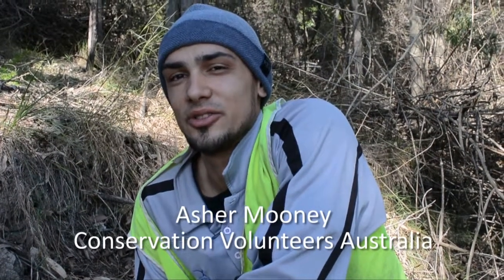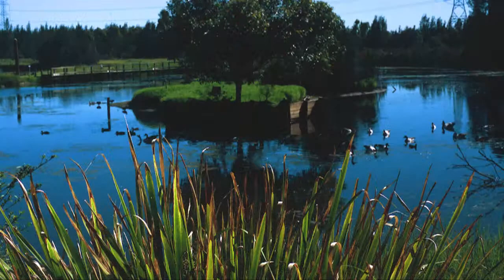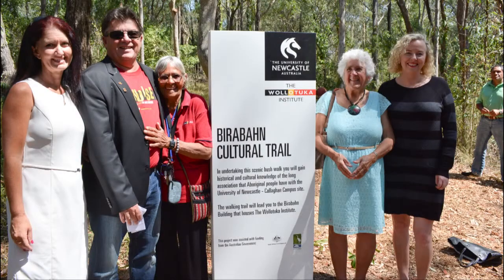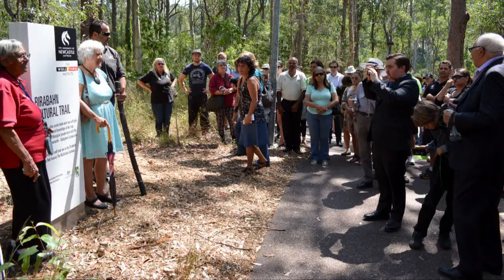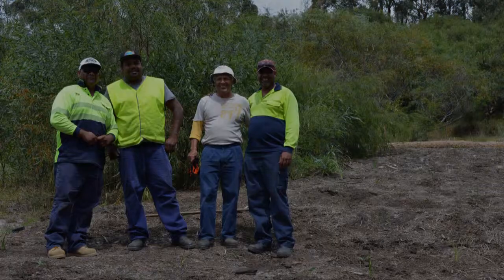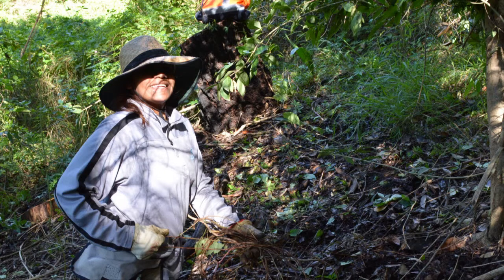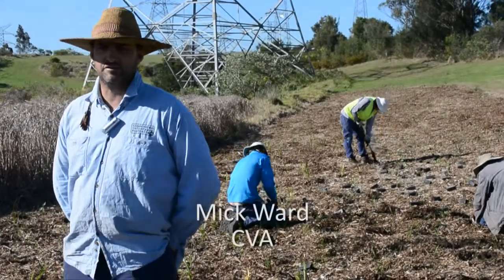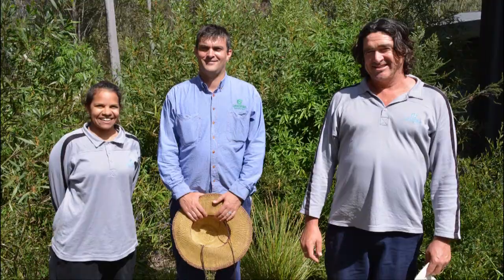Newcastle Wetland Connections Indigenous Engagement 2014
Building the capacity of indigenous Australians to manage natural resources is a key target for the Newcastle Wetland Connections project. See what we've been up to in 2014, funded by the Australian Government.